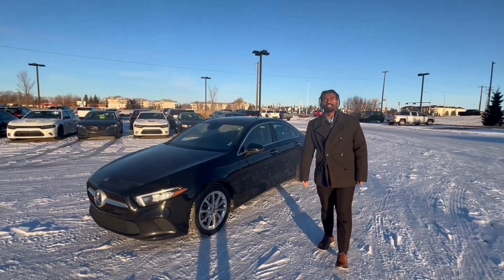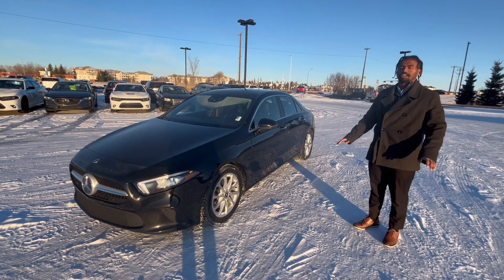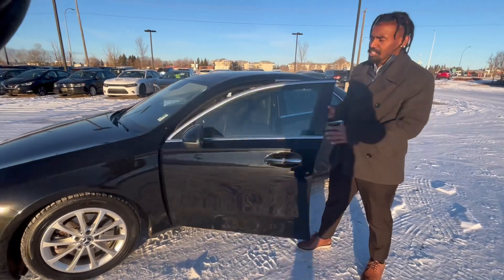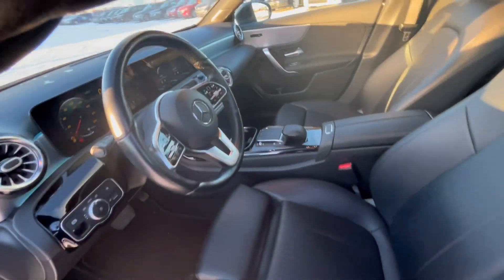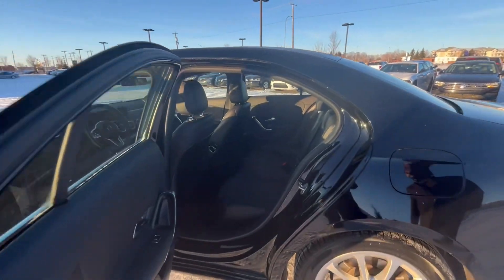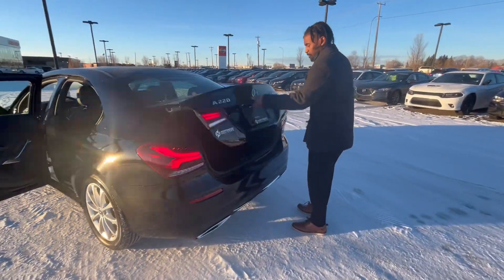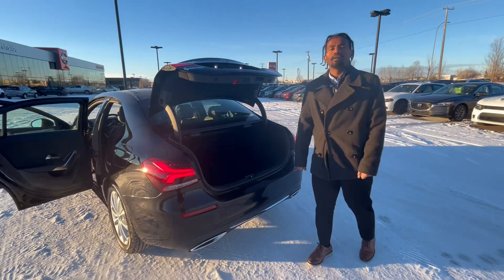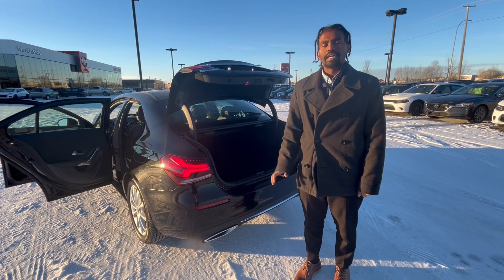Mercedes Benz for Kyle!